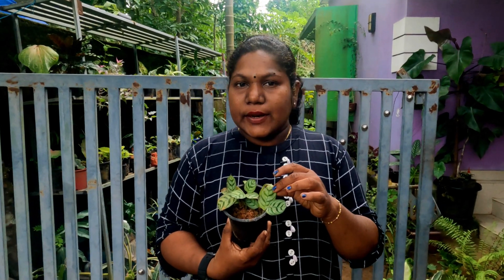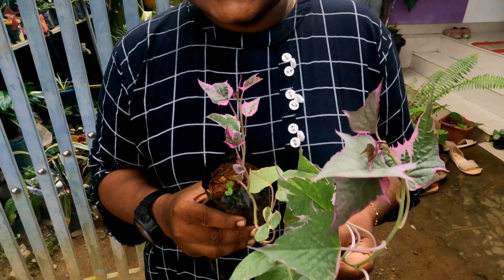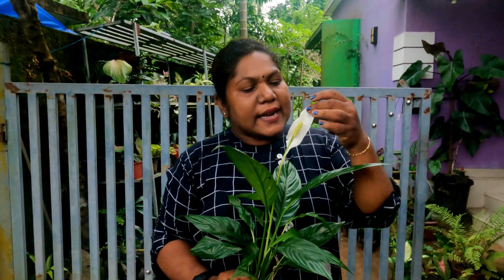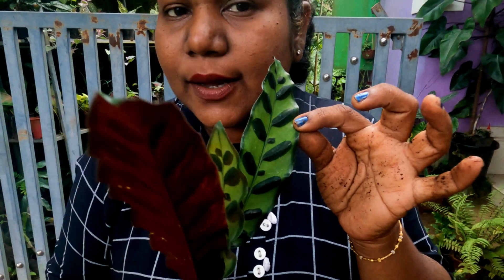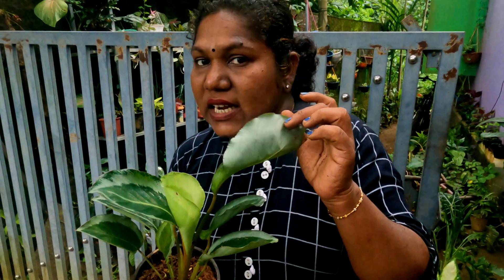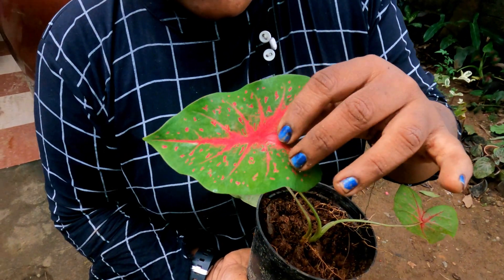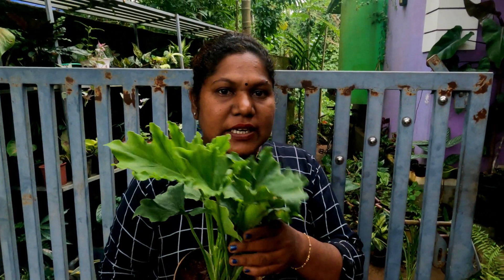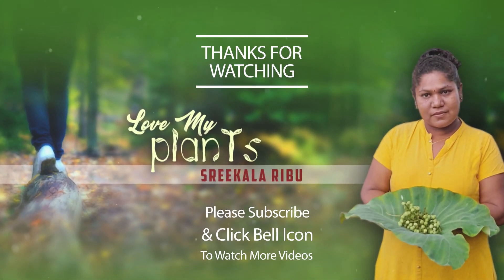Calathea#Colocasia#Caledium Philodendron Low Cost Plants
Calathea colocasia caledium philodendron low cost plants @online#LoveMyPlants-SreekalaRibu#Indian Plant Hunter or Hunting#Plant Hunter In India#Kerala Plant Hunter or Hunting#world Plant Hunter or Hunting#indian plant lover#Gods Own Country#Zero Cost Plant Hunting#Planter Hunter in Kerala#Plant Hunting videos in Kerala

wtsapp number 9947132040